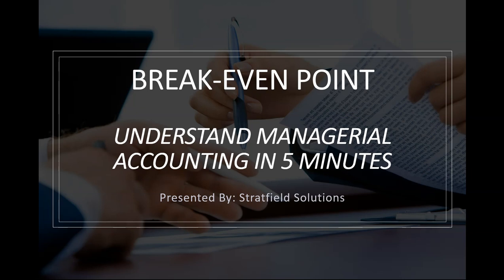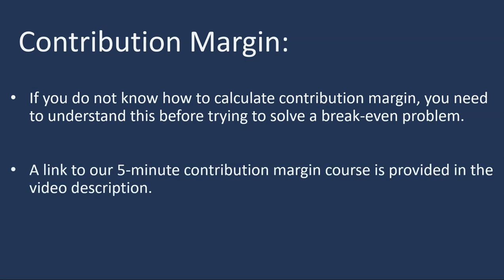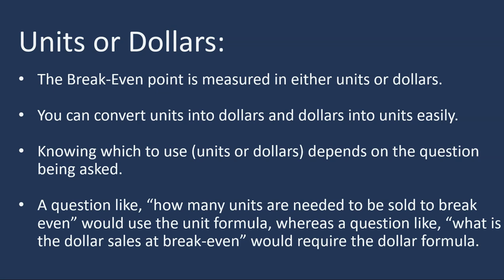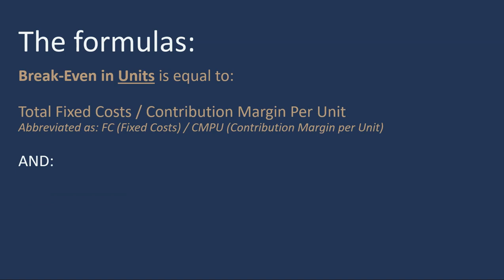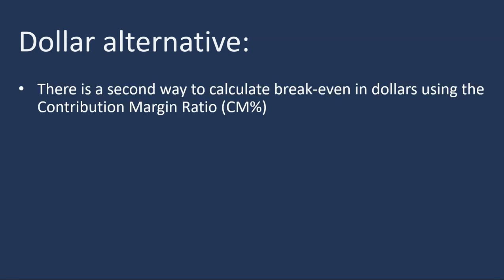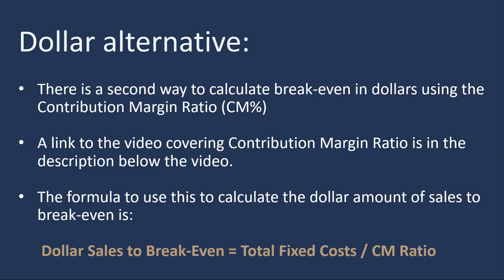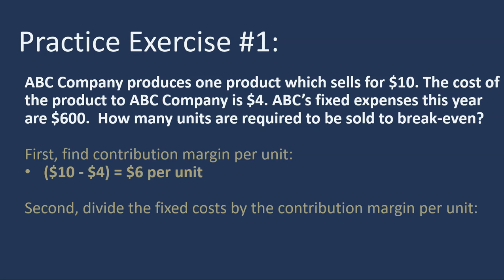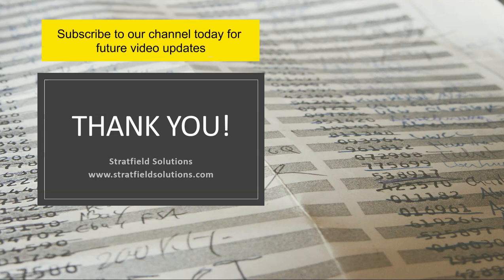Break-Even Point in 5 minutes from Managerial (Cost) Accounting (Units and Dollars)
What is the Break-Even Point and how do you find it? How can I find the break even point in sales units and dollars? All this and more is covered in this installment of the Understand Managerial Accounting in 5 Minutes series.

** Contribution Margin Ratio Video **

 ** Checkout more content on our website! **